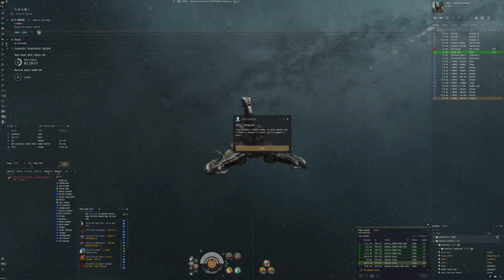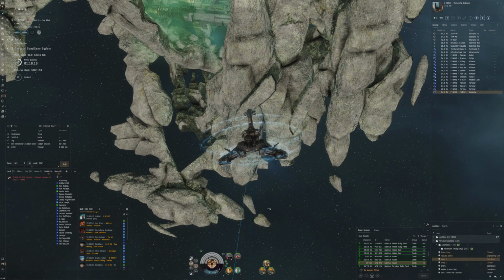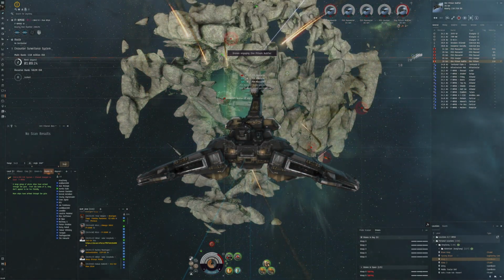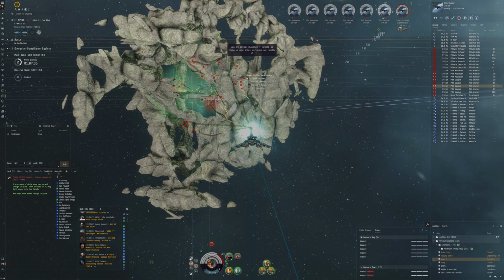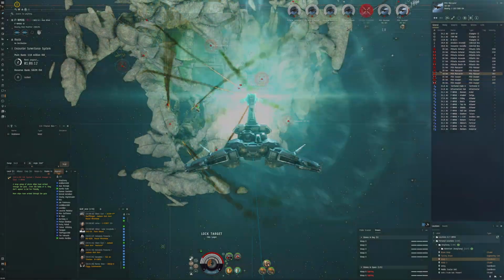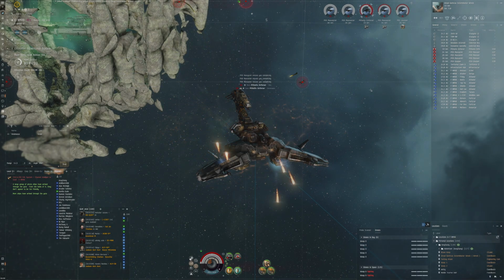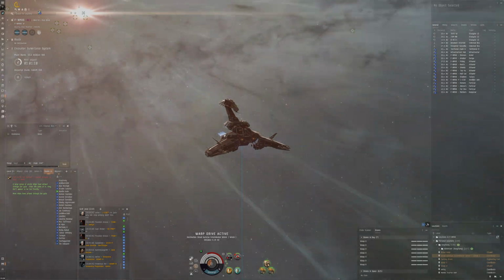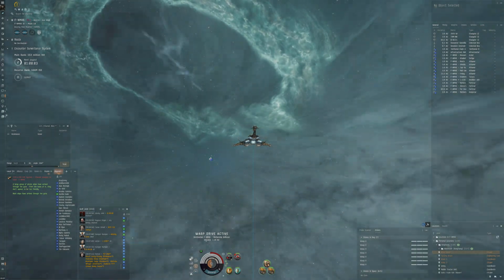EVE Online - Higgs Anchor for safe Nullsec ratting?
Testing a higgs anchor. It makes you stay aligned easier. Could be easier to rat safely?

Fit used:
[Rattlesnake, Pith]

Omnidirectional Tracking Link II
Pith X-Type Kinetic Shield Hardener
Large Shield Booster II

Large Bay Loading Accelerator II
Large Higgs Anchor I

Wasp II x7

Scourge Fury Cruise Missile x4850